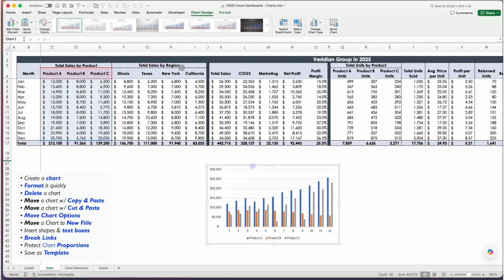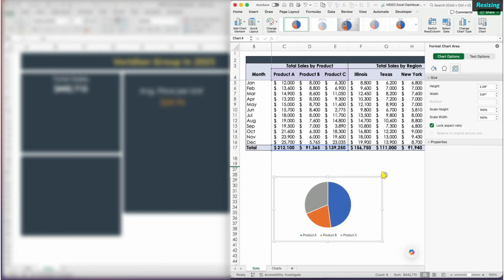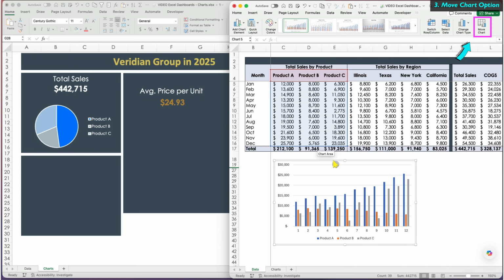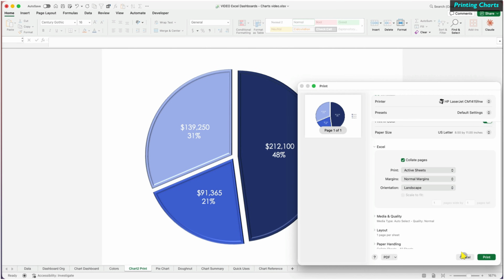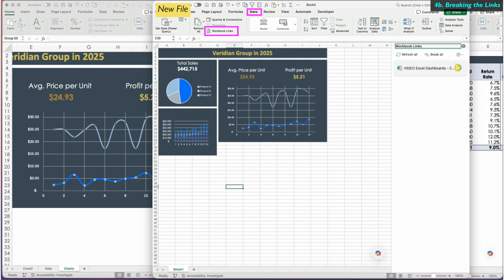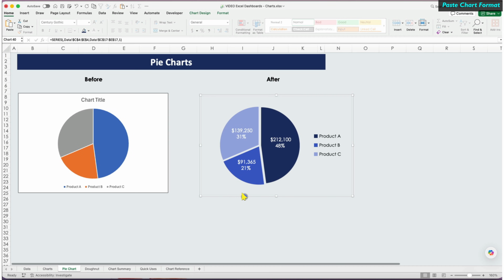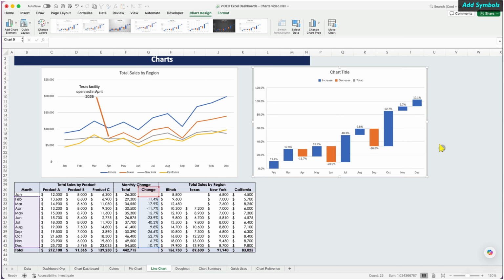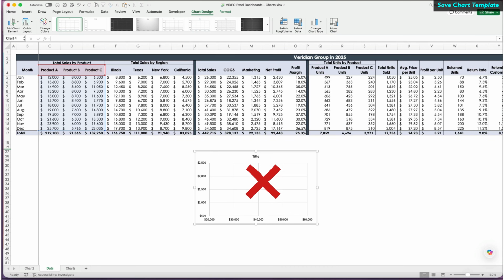How to Move Charts in Excel + 27 Chart Tips & Tricks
Learn how to create, format, move, and delete charts in Excel. There is a difference between moving a chart to a new sheet versus another tab, how to move charts to a new file, and how to break links to the original workbook.

Covering:
⦿  Creating a chart in Excel
⦿  Using Recommended Charts
⦿ Formatting and resizing charts
⦿  Changing chart data and chart type
⦿  Using Chart Styles and Quick Layout
⦿  Adding chart elements
⦿  Deleting & printing charts
⦿  Copying, cutting, and moving charts
⦿  New sheet vs object in another tab
⦿  Changing chart colors and themes
⦿  Grouping charts with shapes or text boxes
⦿  Moving charts to a new file
⦿  Breaking workbook links
⦿  Link chart title
⦿  Add text box or shape to a chart
⦿ Saving chart templates

━━━⊱ CHAPTERS ⊰━━━
00:00 – Create an Excel Chart
01:00 – Format Excel Charts
02:35 – Copy and Paste a Chart
02:48 – Cut and Paste a Chart
03:05 – Move Chart Options in Excel
04:14 – Print a Chart in Excel
04:51 – Change Chart Colors Fast
05:27 – Move a Chart to a New Workbook
06:09 – Break Chart Links in Excel
06:41 – Lock Chart Proportions
07:14 – Show Hidden Data in Charts
07:53 – Copy Chart Format and Layout
08:28 – Add a Text Box or Shape to a Chart
09:15 – Add Symbols to Chart Data
10:32 – Save a Chart as an Image or Template

━━━⊱ 𝗟𝗜𝗡𝗞𝗦 ⊰━━━
✦ Etsy Store

━━━⊱ 𝗦𝗢𝗨𝗥𝗖𝗘𝗦 ⊰━━━